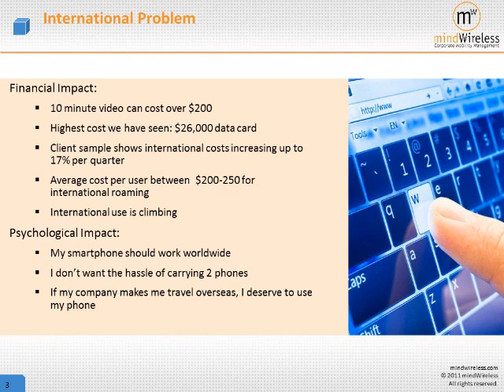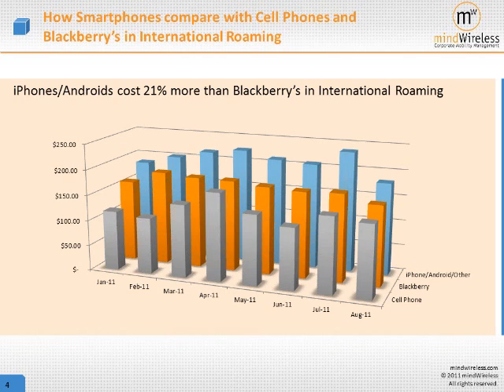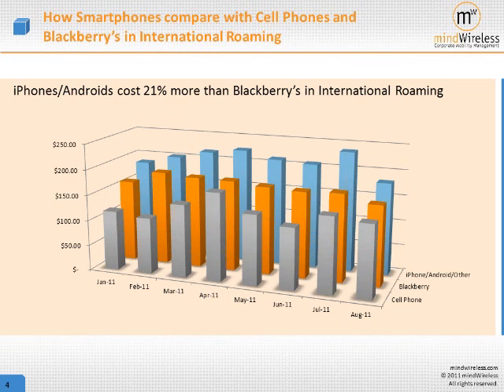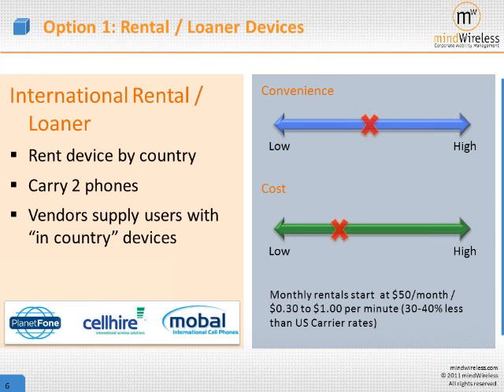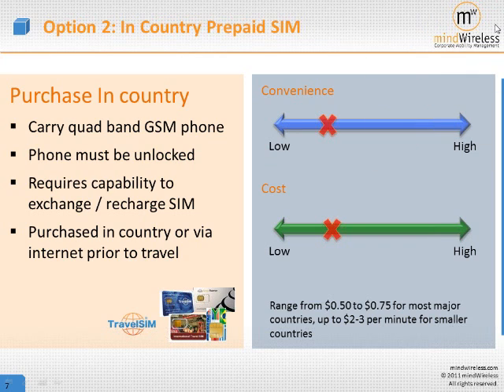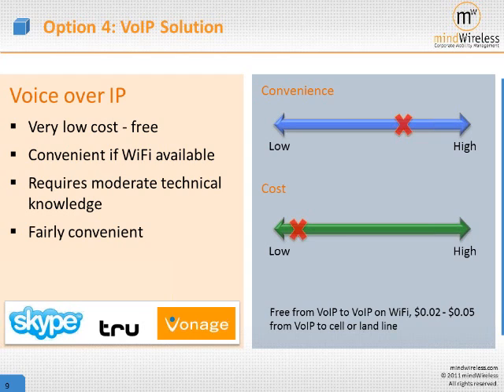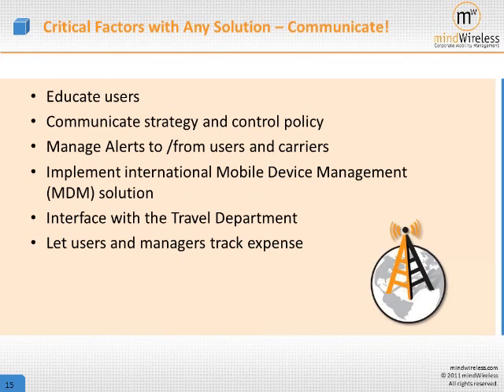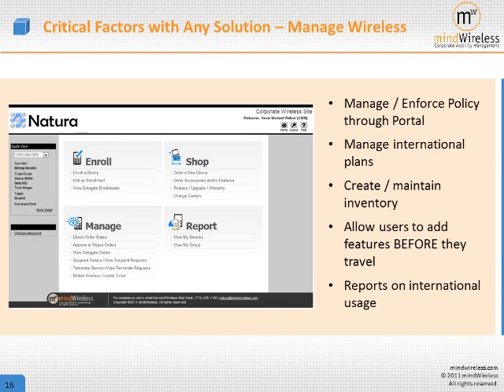International Business Travel with a Smartphone will Cost What?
Traveling internationally with a smartphone can deliver quite a surprise when the invoice arrives. mindWireless' webinar examines the alternatives available to business travelers when their companies take the time to set up options.  With corporate wireless plans in place that enable international loaner phones, roaming plans, and tutorials on how to use Wifi options like Skype, you won't be caught with a $20,000 bill for one month's wireless service.